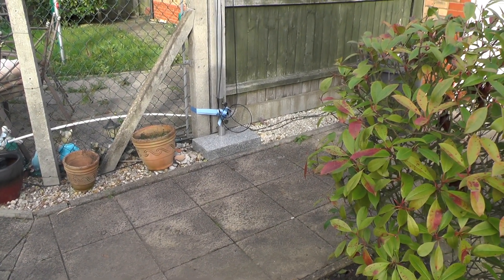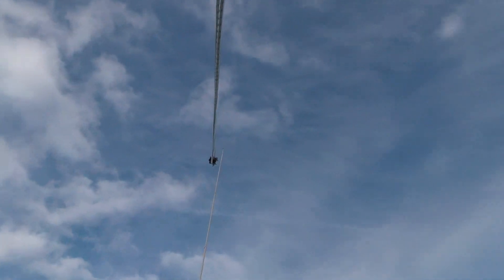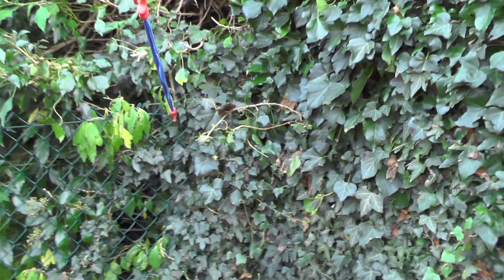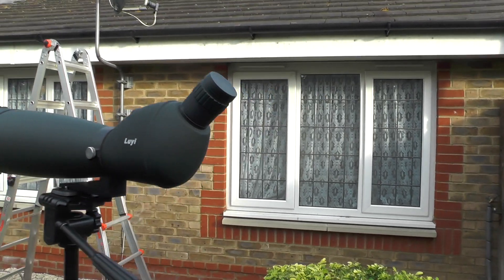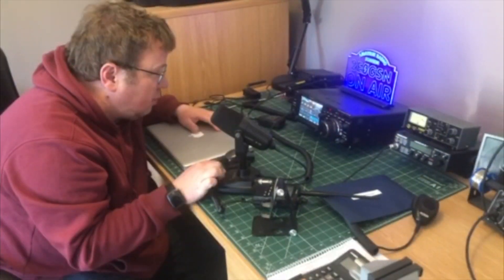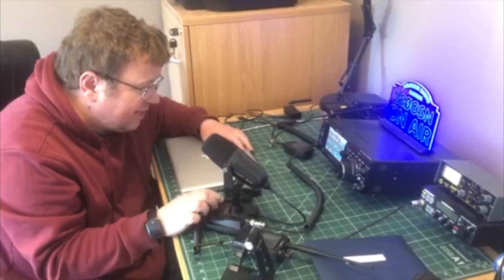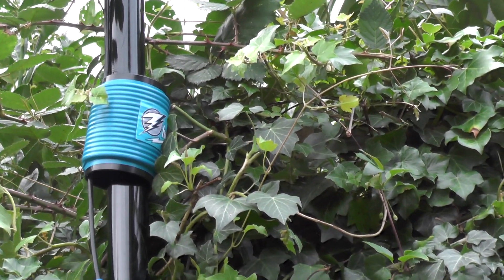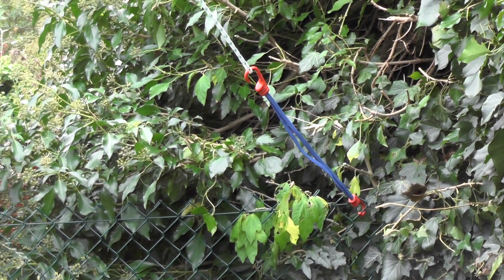Theos New Antennas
In this weeks video we look a Theos new antennas for HF and CB
Many thanks to cube for the help.